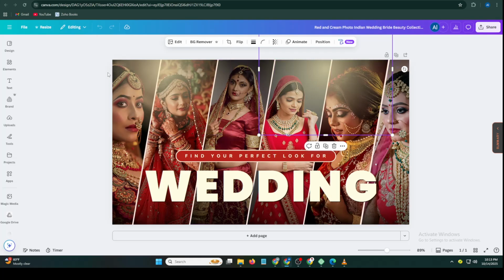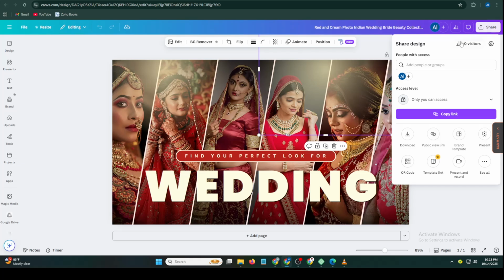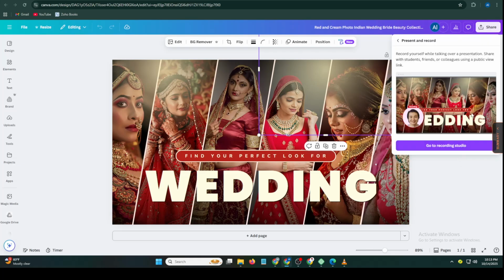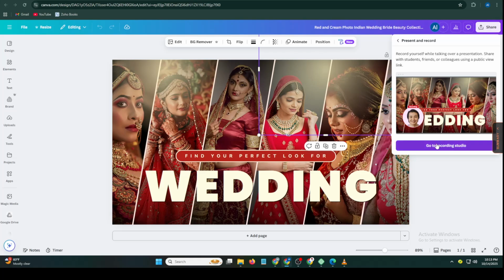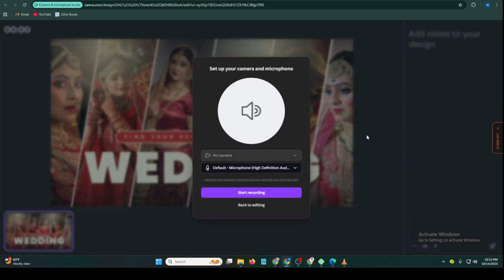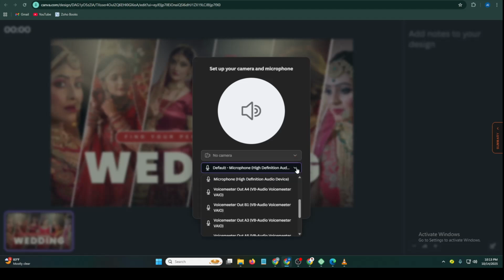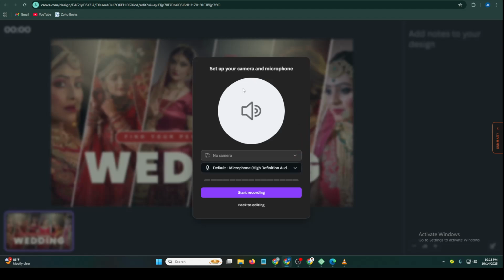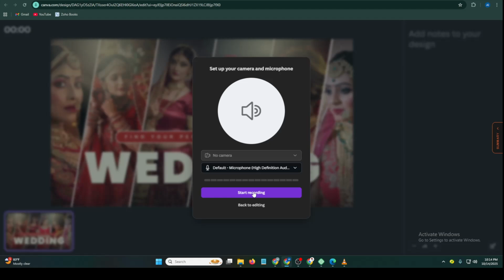How to Allow Canva to Access Microphone and Camera - 2025 (Very Easy)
How to Allow Canva to Access Microphone and Camera
In this video, How to Allow Canva to Access Microphone and Camera, you’ll learn the quick steps to enable mic and camera permissions on your device. This tutorial will help you fix microphone access issues, camera permission problems, and make your Canva recordings smooth for presentations and designs.